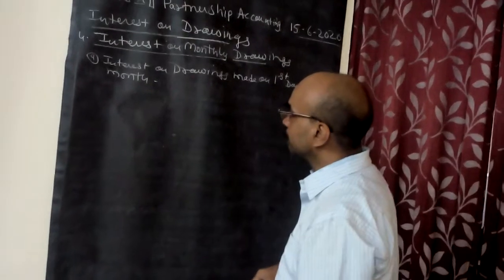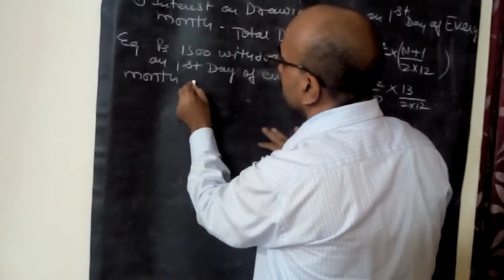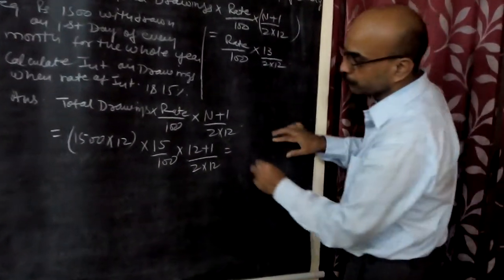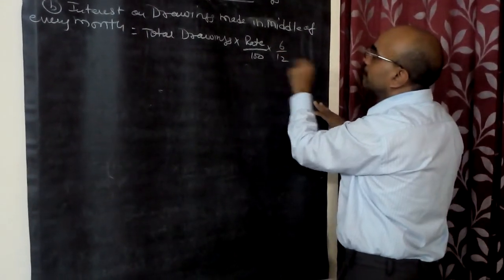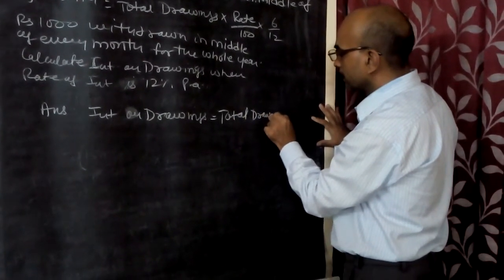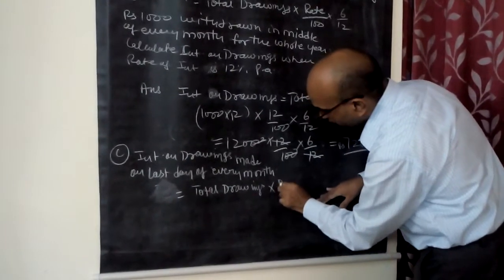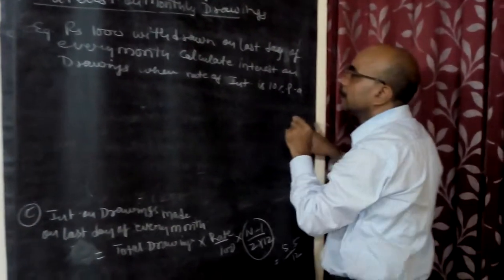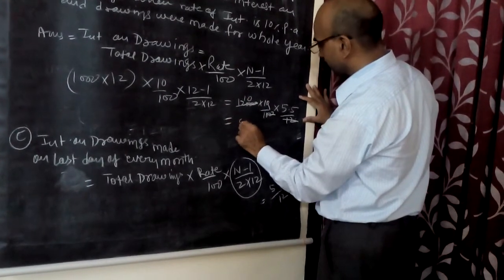Interest on Monthly Drawings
First day, Middle of every month, Last day of every month